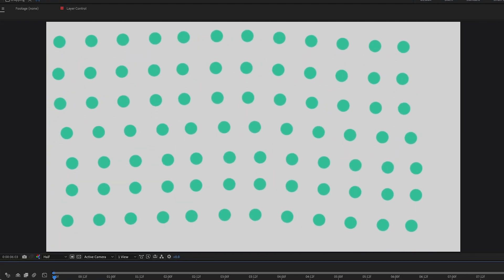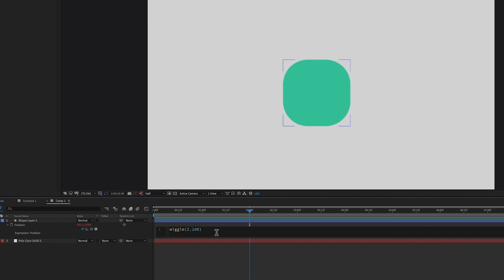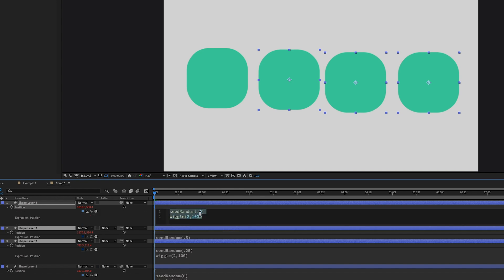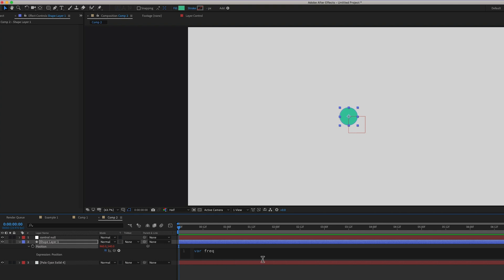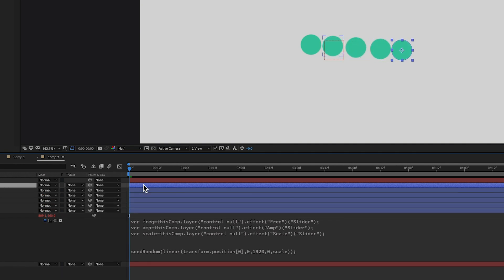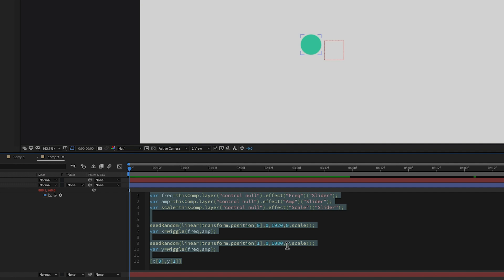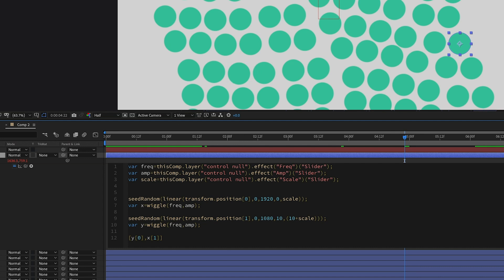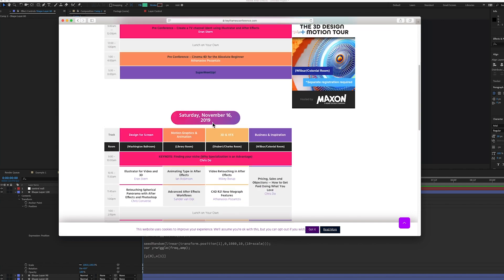Wiggle waves After Effects Expression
Learn how to link wiggle expressions together to create a wave system.  This creates almost a noise like pattern.   Definitely check it out.

If you want to see some more cool noise tutorials.

Also, check out the Keyframes Conference. For awesome tools and plugins for After Effects, go